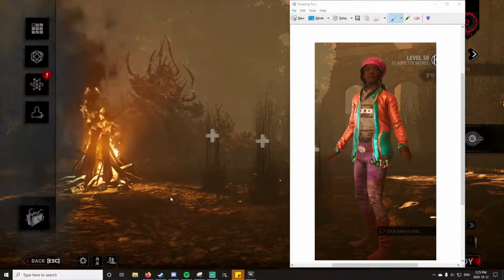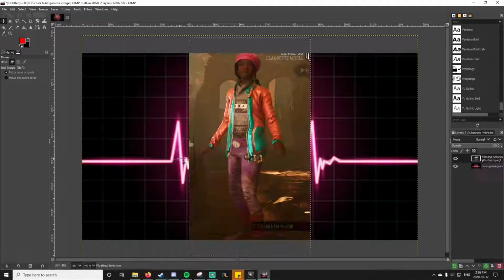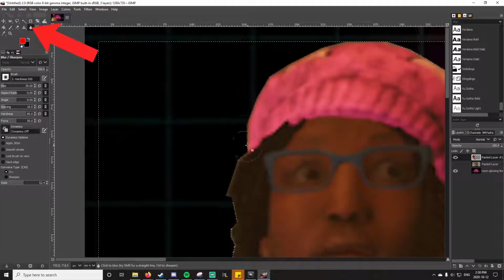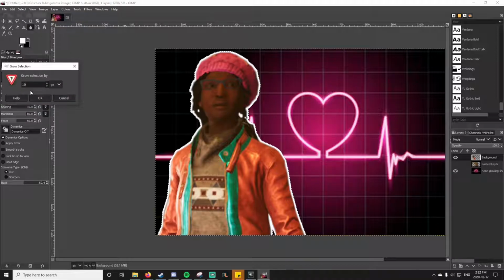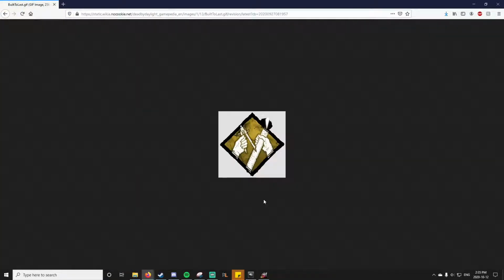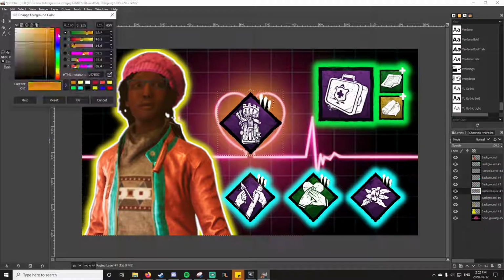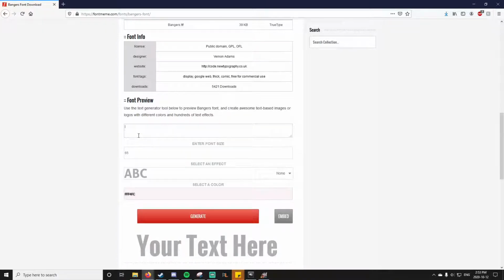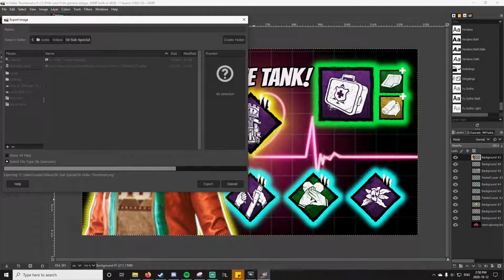How-To Make a Dead by Daylight Thumbnail in Under 30 Minutes!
Thanks guys for watching! As I re-watched this, I realized how fast I was going... might need to slow down the playback speed. I am by no means a professional with Gimp or an artist by any sense of the word.

As a thank you for hitting 50 subs on my channel I figured I would make an easy and quick thumbnail tutorial for Dead by Daylight videos. I hope that you guys found this helpful!

Music Credits (In Order):
Paper Mario The Thousand Year Door - Poshley Heights
Mario Paint - Creative Exercise
OrangeHead - Nostalgic Background Music

0:00 - Intro
0:45 - Tutorial
4:10 - Outro